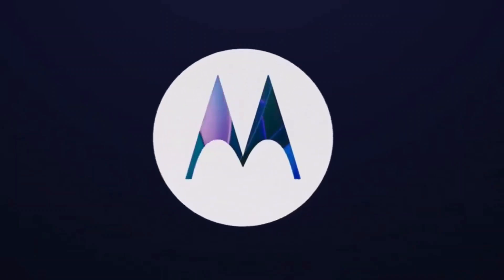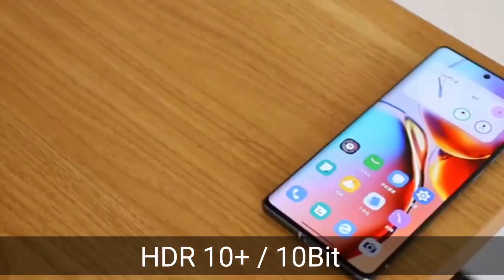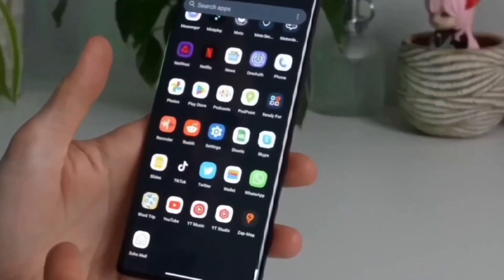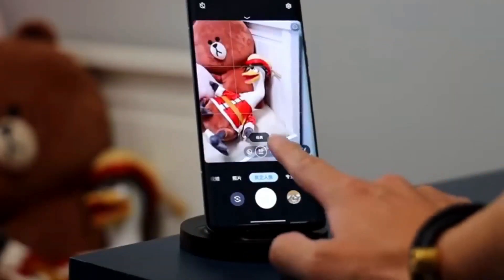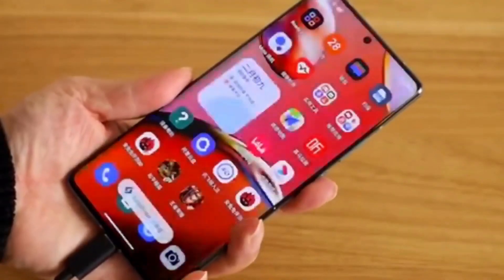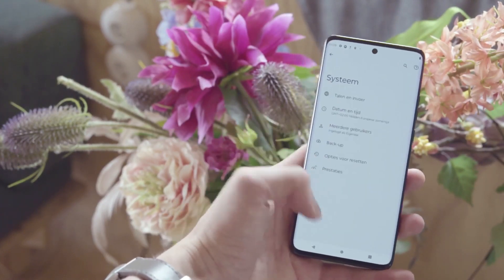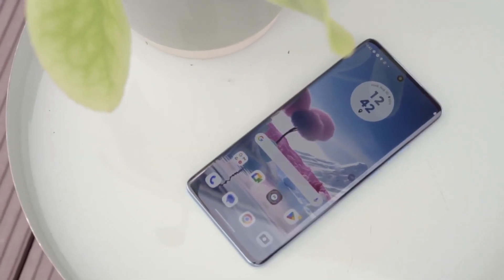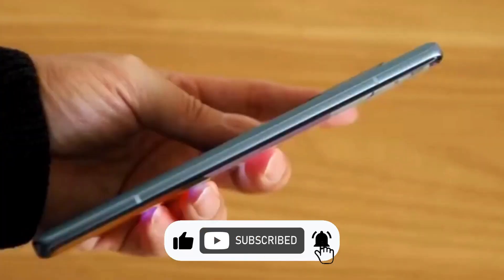Motorola Edge 40 Neo Review: Unveiling the Ultimate Smartphone Experience!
Welcome to our in-depth review of the Motorola Edge 40 Neo! Discover everything you need to know about this cutting-edge smartphone. From its stunning design and powerful performance to its camera capabilities and unique features, we've got you covered.

In this video, we'll delve into:
Motorola Edge 40 Neo's design and build quality
- Performance benchmarks and real-world usage
- Camera test and sample shots
- Battery life and charging speed
- Software and user experience
- Comparisons with other popular smartphones

Don't miss out on the latest information about the Motorola Edge 40 Neo.